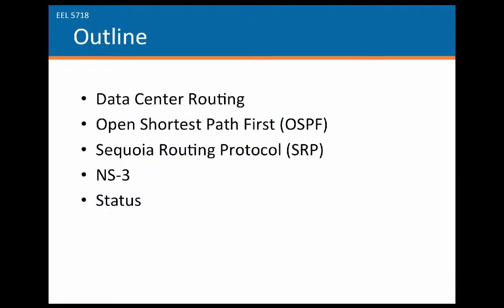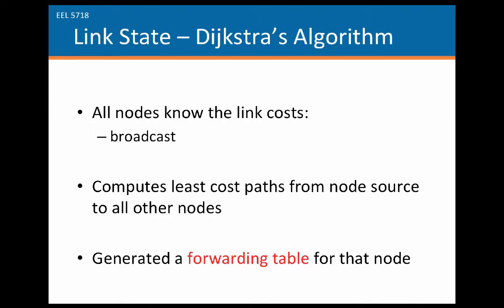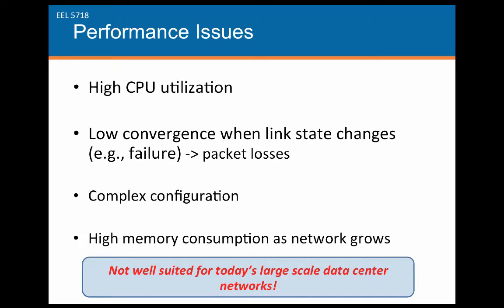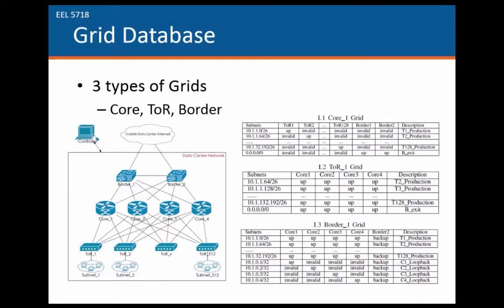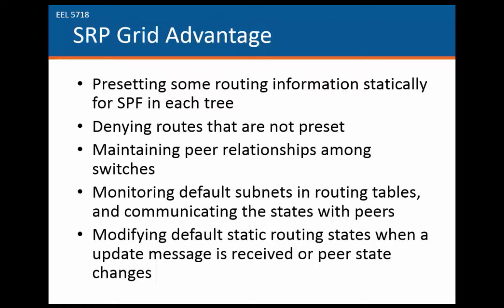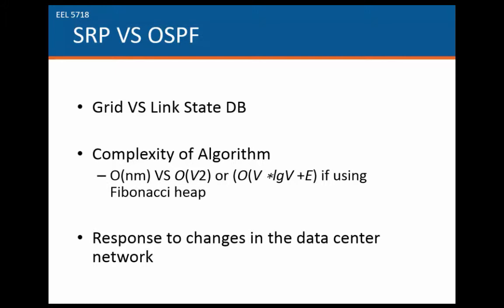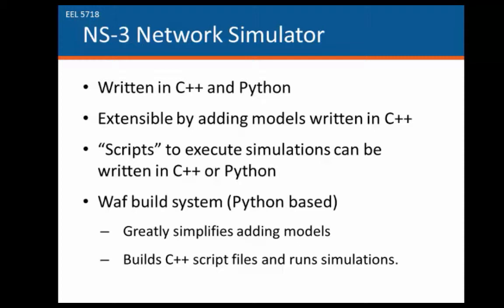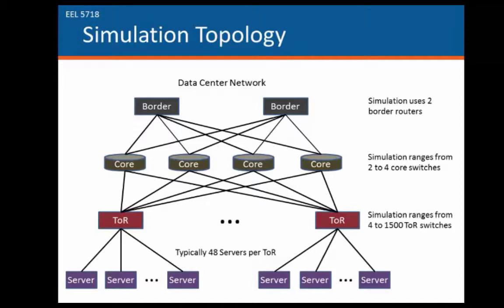EEL 5718 - Summer 2015 - Project Presentation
SRP: A routing protocol for data center networks. Pengcheng Zeng, Yao Shen, Zijun Qiu, Zhun Qiu, Minyi Guo,  APNOMS 2014: 1-6,